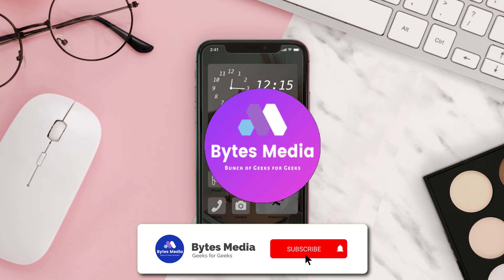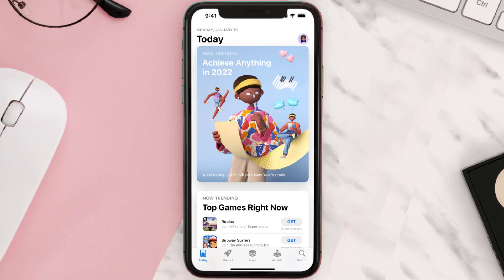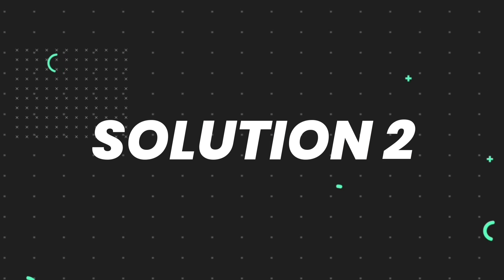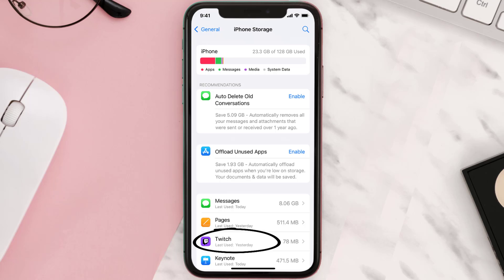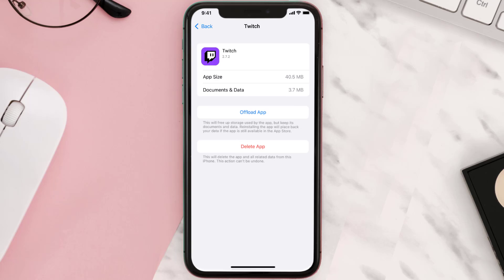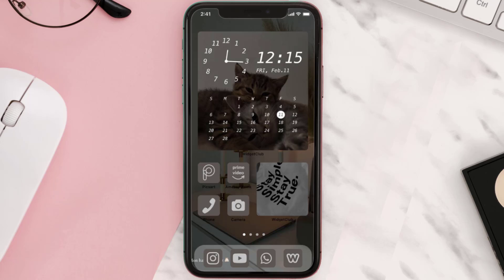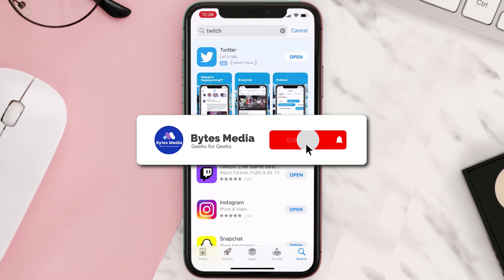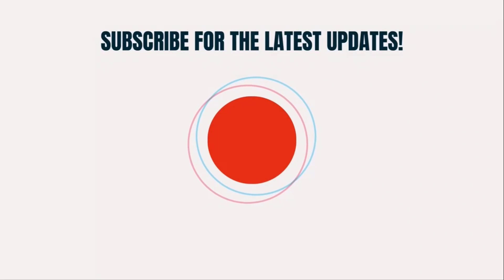Twitch App Not Working: How to Fix Twitch App Not Working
In this video, I'll show you How to Fix Twitch App Not Working. This is the easiest and fastest way to Fix Twitch App Not Working. Make sure you watch until the end of this video to find out How to Fix Twitch App Not Working on Android and iPhone. These methods work on Android as well as iOS 11, iOS 12, iOS 13 and iOS 15. Hope you enjoy!

Video Parts:
00:00 Intro: How to Fix Twitch App Not Working
00:07 1.Solution: Update Twitch App
00:27 2.Solution: Clear Twitch App cache files
00:57 3.Solution: Delete and Reinstall Twitch App
01:19 Outro: Ending

how to scan qr code on twitch app
how to block ads on twitch app